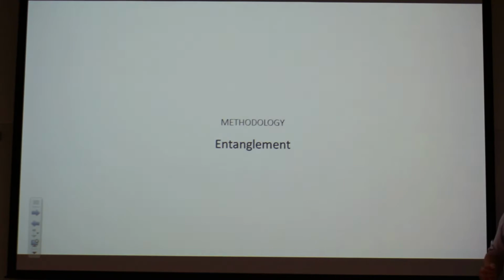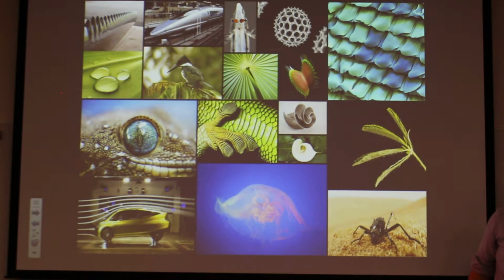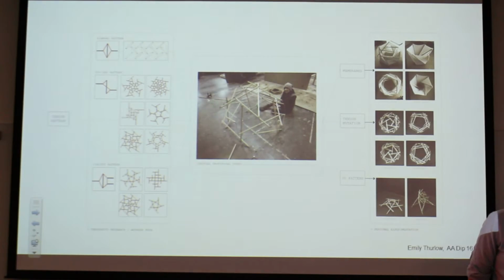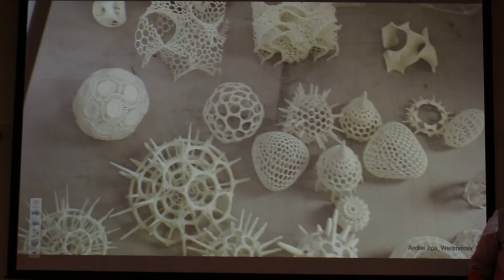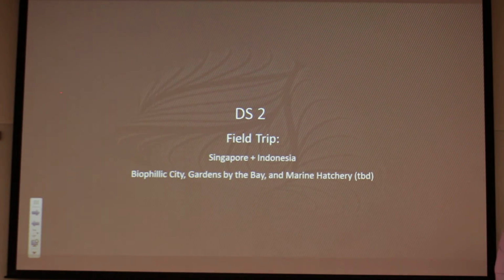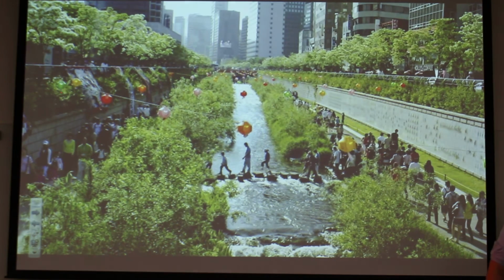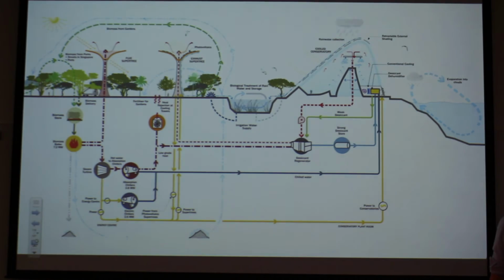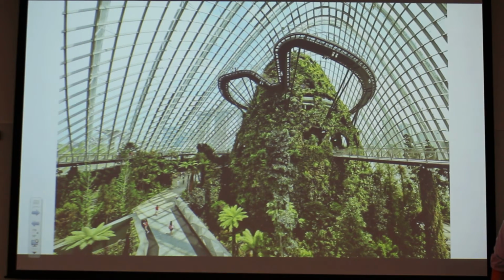DS 2 Screen 2